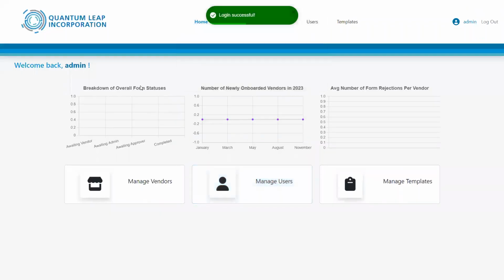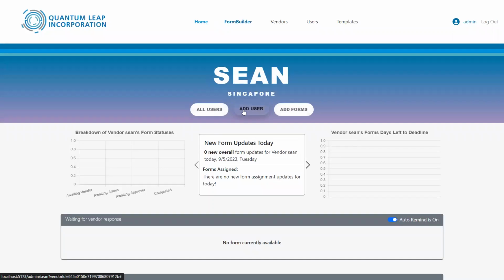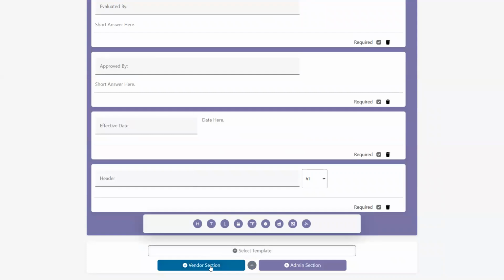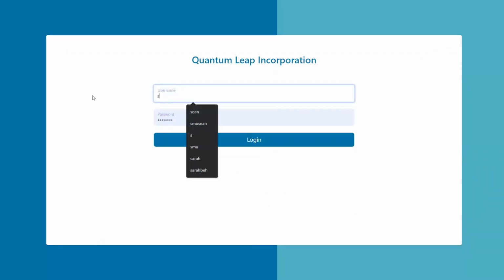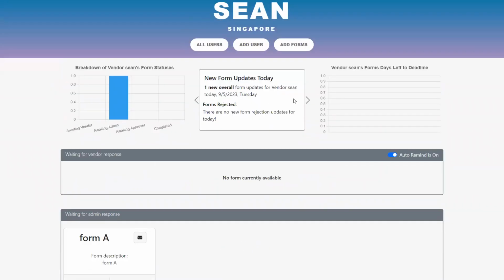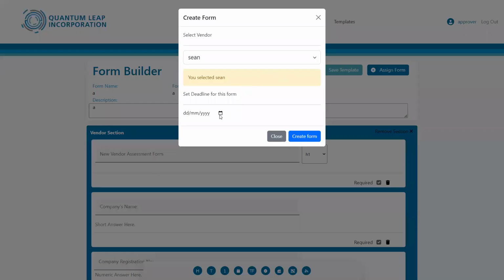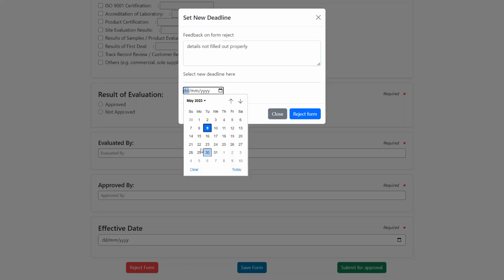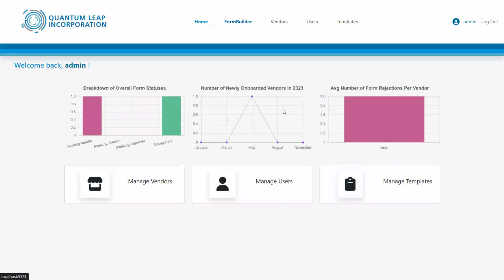Singapore Management University's Object-Oriented Programming Module (SMU-X), Team G1-T5, AY22/23 T2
suggested to watch at 1.25* speed!

A one-stop Vendor and Form Management System which addresses the business needs while adding in additional useful features such as the ability to create fully customizable forms that can be easily assigned to vendors to be filled up and rejecting the filled forms afterwards if need be as well, along with manual/automated email reminder notifications specific to both vendors and forms, and with curated Dashboards to highlight the key, calculated business insights throughout the business process.